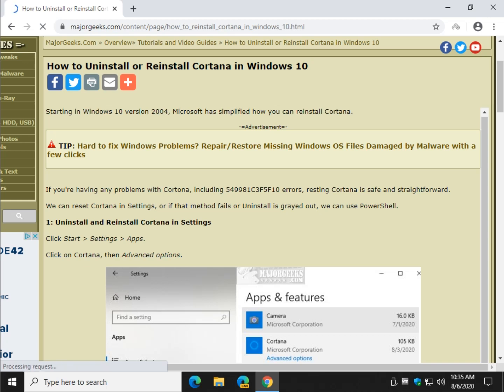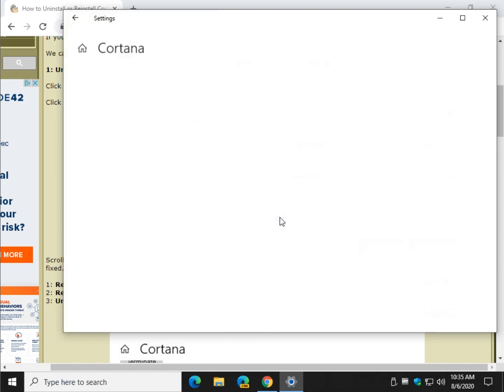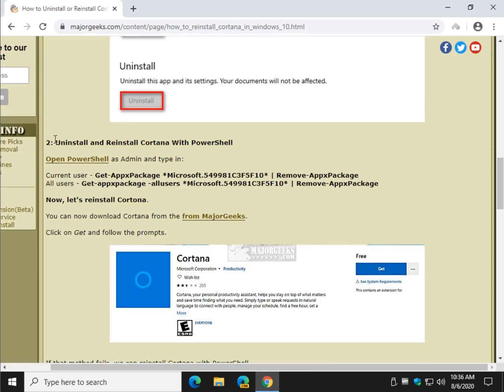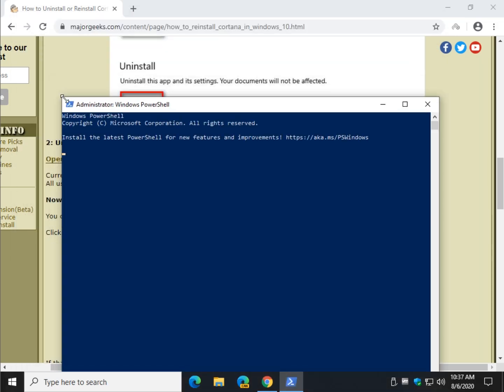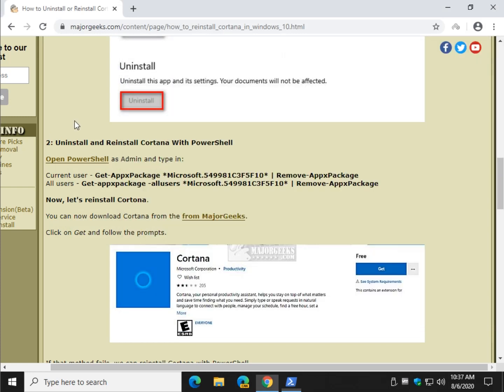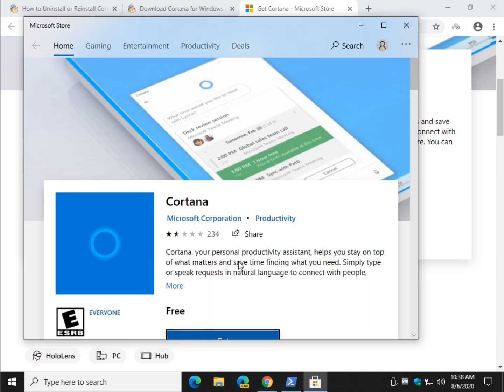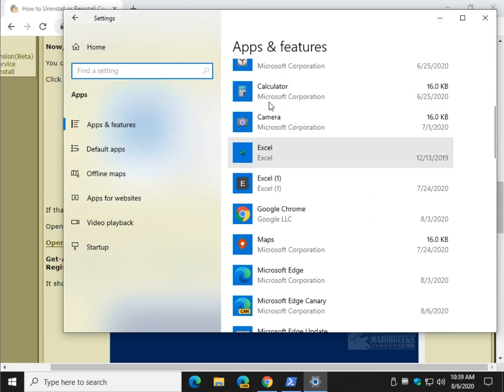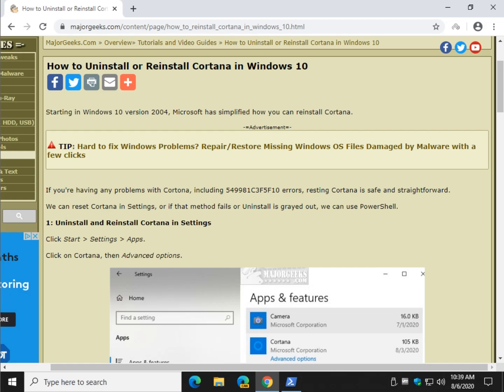How to Uninstall, Reinstall, Repair, or Reset Cortana in Windows 10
If you're having any problems with Cortona, including 549981C3F5F10 errors, resting Cortana is safe and straightforward